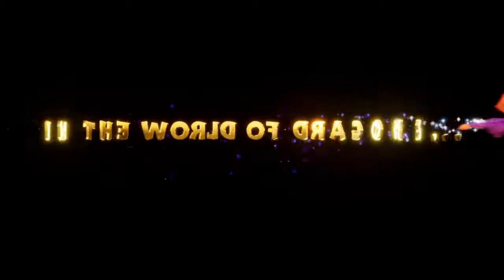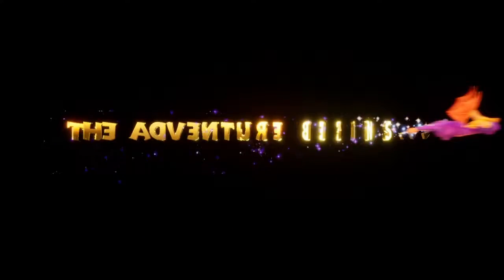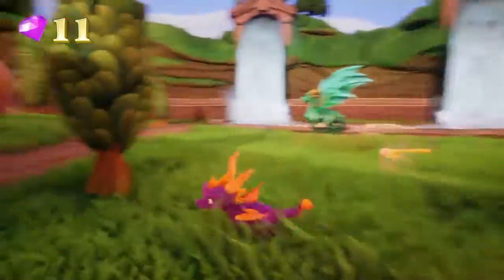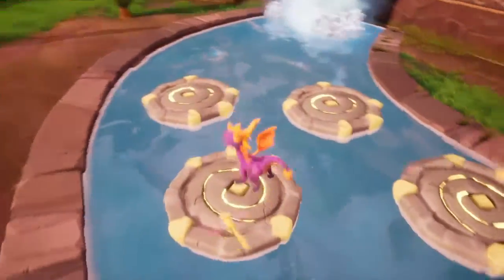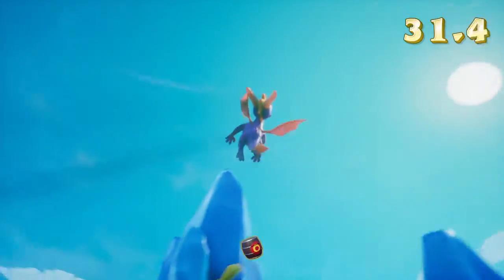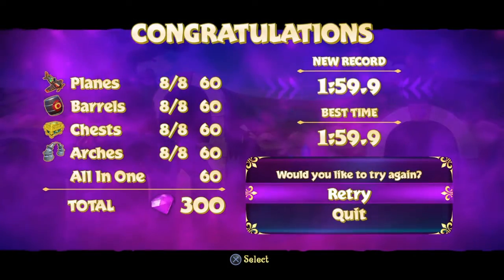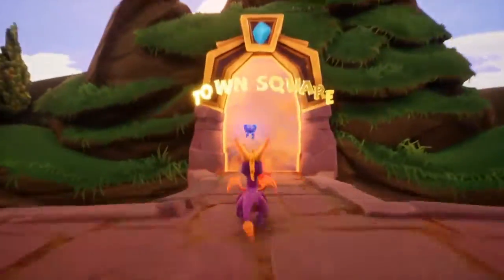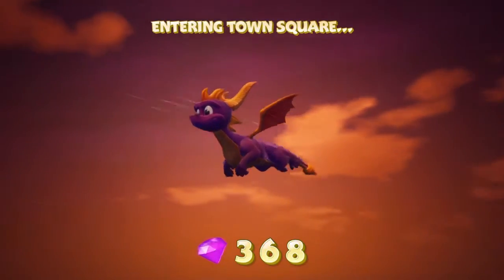MY CHILDHOOD GAME (Spyro Reignited Trilogy)